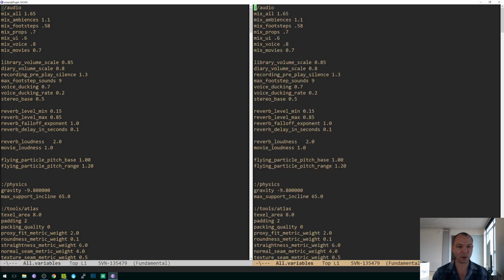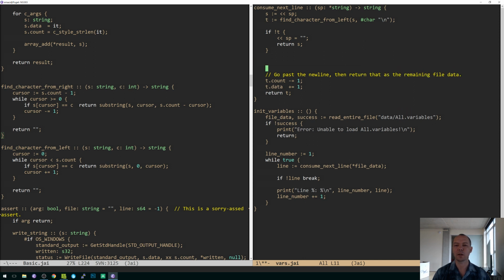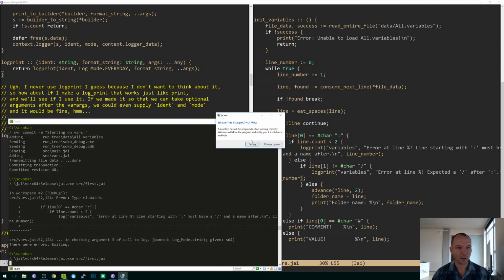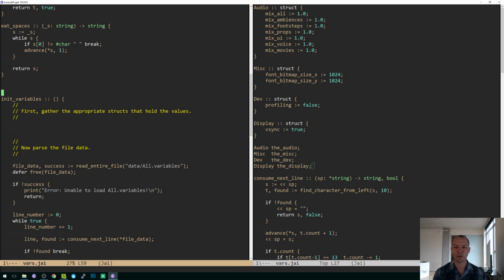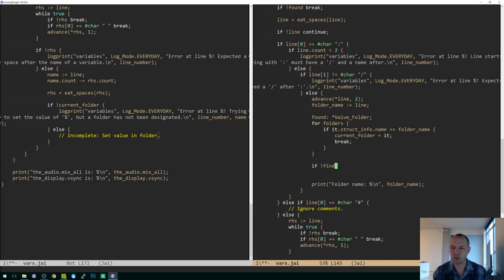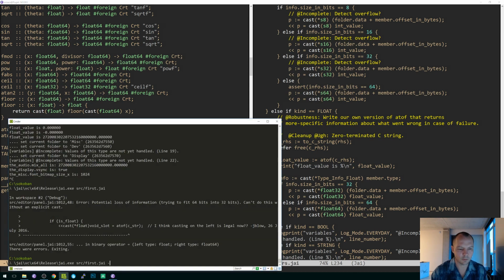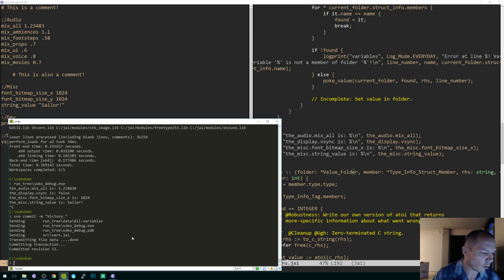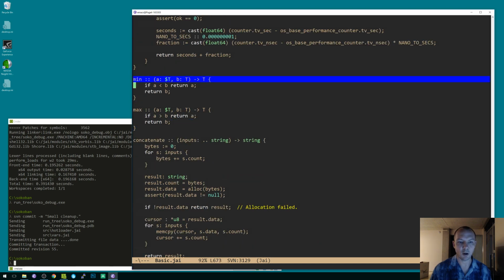Livestream: Hotloaded Variable-Tweak File